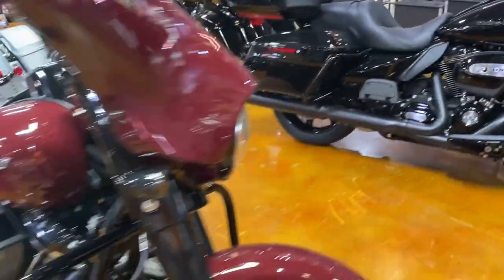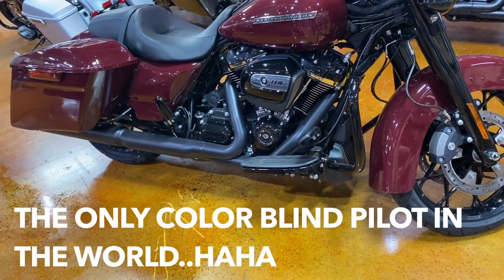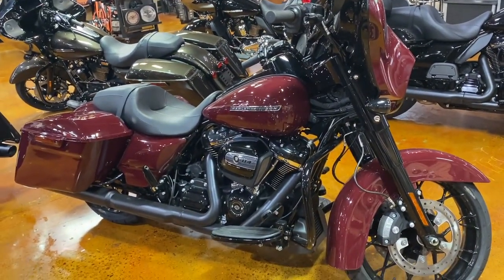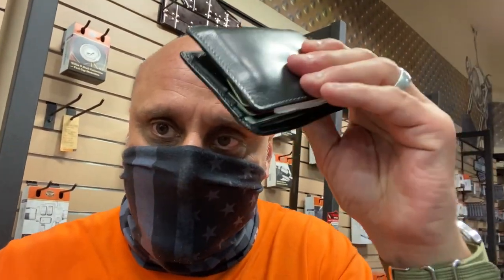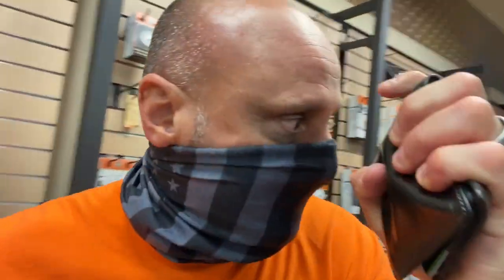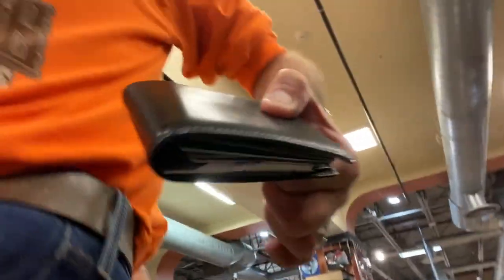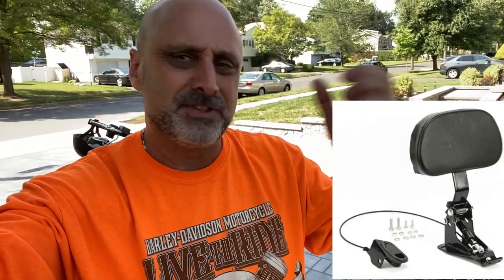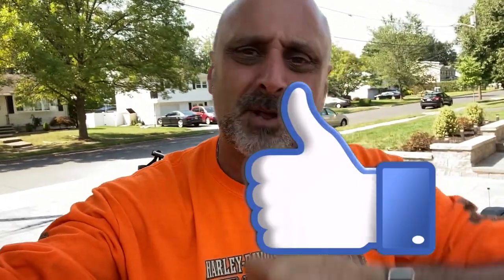Harley keeps taking my money / Back rest upgrade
Continuing the upgrades on my Harley Electra glide . Driving to Harley Davidson dealer to look into a Level 2 upgrade with a pipe upgrade and found myself spending more money on other upgrades. Harley keeps taking my money haha...
John came along with his Road glide special...

Hey guys !

Here's what I used to make this video:
- The camera I use the most - My smartphone - iPhone 11
For the sound track - Sony voice recorder
And a microphone connected to it
The RIDING BOOTS - By Blundstone
The helmet I'm wearing is a Crazy ALs' beanie